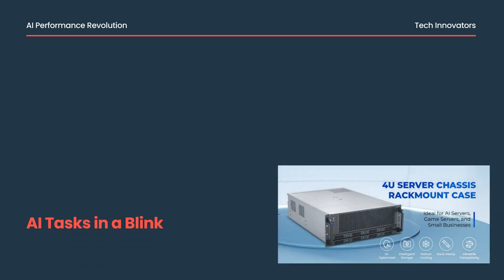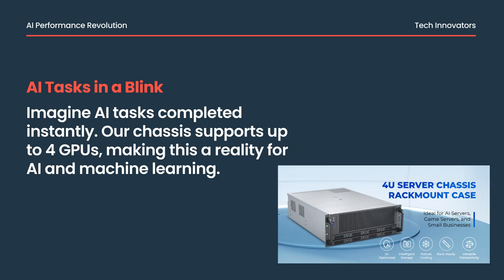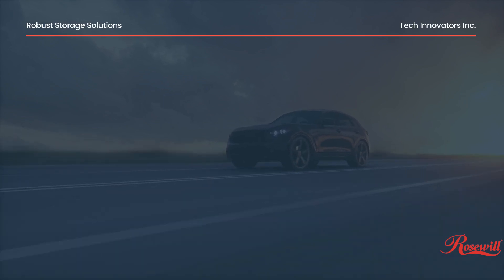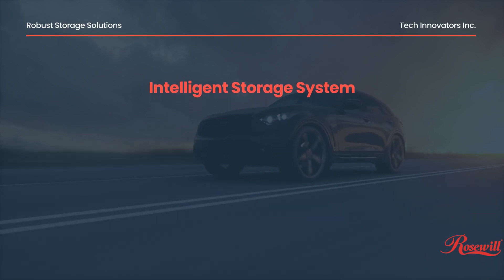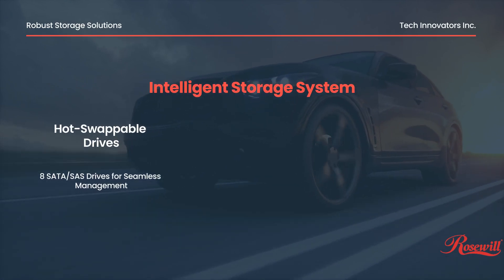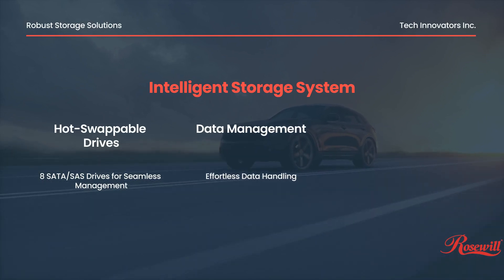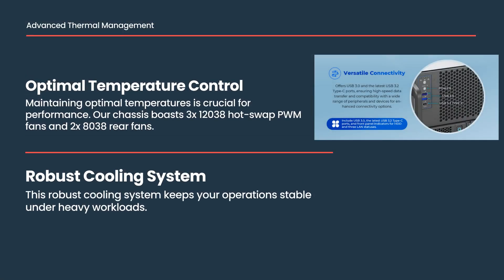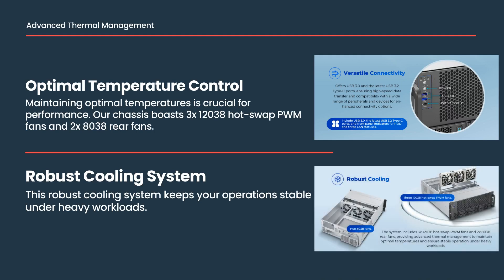🚀 Rosewill 4U AI Server Chassis | Supports 4 GPUs | 8 Hot-Swap Bays | High-Performance Cooling 💻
Unleash the full potential of your AI and machine learning workloads with the Rosewill 4U Server Chassis! Designed for high-performance computing, this rackmount chassis supports up to 4 GPUs, making it ideal for AI servers, deep learning, and intensive data processing.

🔥 Key Features:
✅ AI-Optimized – Supports up to 4 GPUs for high-performance computing
✅ Intelligent Storage – 8x hot-swappable 3.5"/2.5" SATA/SAS (12Gbps) bays with SGPIO & temp control
✅ Robust Cooling – 3x 12038 hot-swap PWM fans & 2x 8038 rear fans for superior airflow
✅ Rack-Ready – Includes pre-installed rail kit for easy 19" server rack integration
✅ Versatile Connectivity – Features USB 3.2 Type-C & USB 3.0 for high-speed data transfers

Upgrade your AI or enterprise server setup today with Rosewill’s 4U Server Chassis! 🚀💡